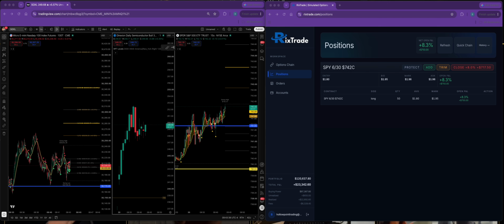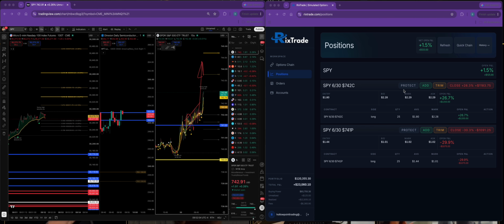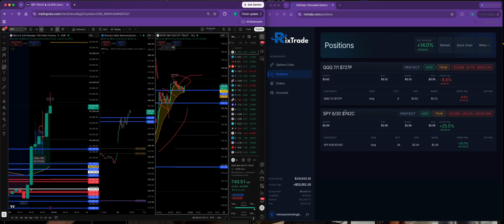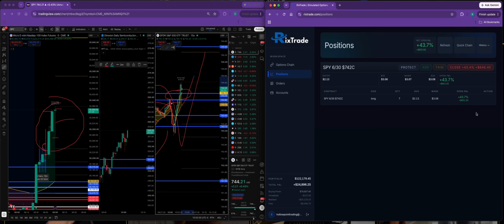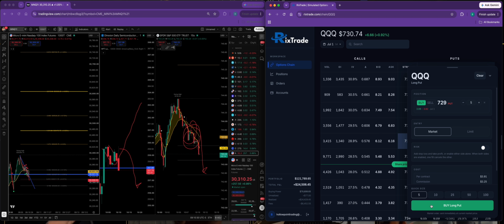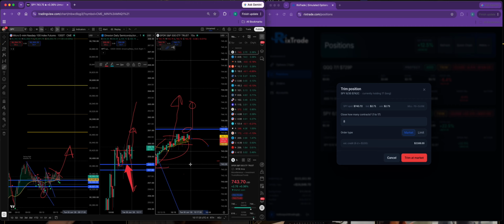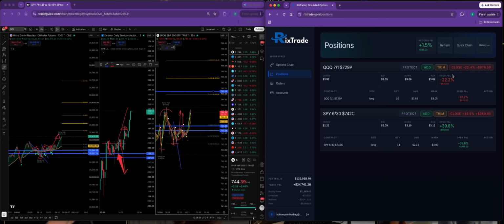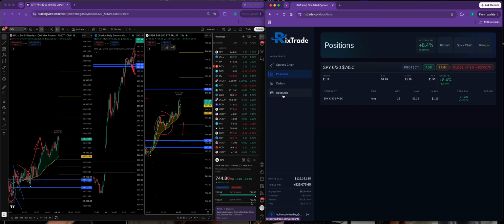Spy Day Trading $741.98 → $747.14, Hollow Point Trading Gap Filled (+$27K Day)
Bound by Rules. Feared by Trade.
8:43 AM I posted "I'm in SPY 742 Calls 0DTE" to @everyone — live, timestamped, before the move. Eight minutes later they were in the money. SPY ran clean from $741.98 → $747.14, filled the gap, and tagged the swing high right on the level I marked. The 742C closed +28.3% / +$6,369, and the session netted +$27,064.
The screenshot isn't the proof. The callout coming first is. This breakdown walks the read: where I marked the gap, why structure said up, and how the framework had the trade made before I clicked.
📍 TIMESTAMPS
0:00 — Pre-market read & the gap
0:00 — The 8:43 callout (live)
0:00 — Why structure said up
0:00 — Gap fill → swing high $747.14
0:00 — Managing the 742C
0:00 — Session debrief
🎯 SESSION
Net P&L: +$27,064 · Gross realized: +$33,729 · Win rate: 57% (17/30)
Called trade: SPY 742C → +28.3% / +$6,369
🔫 TRADE WITH THE COMMUNITY
💰 GET FUNDED
Options Funding — code HPT | Strix — code GETFUNDED